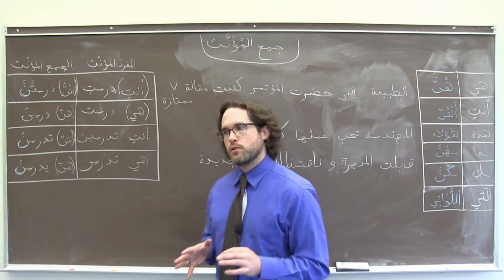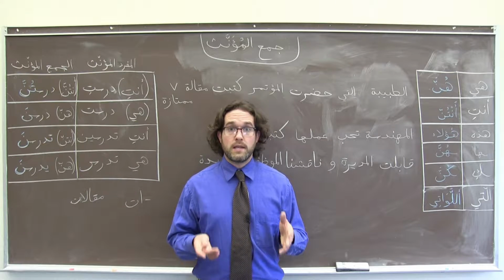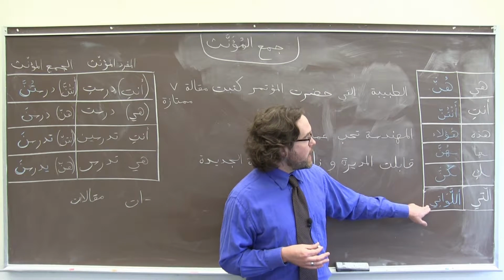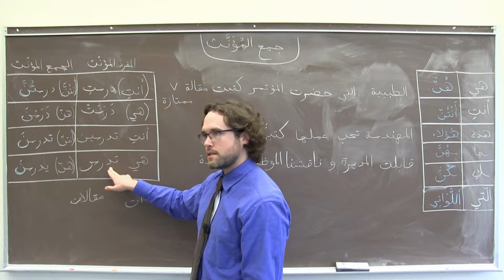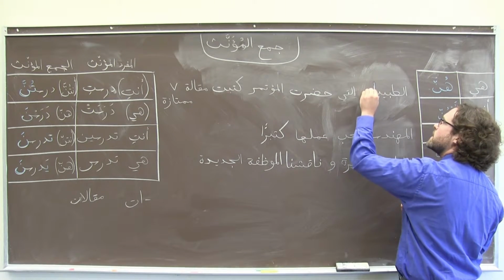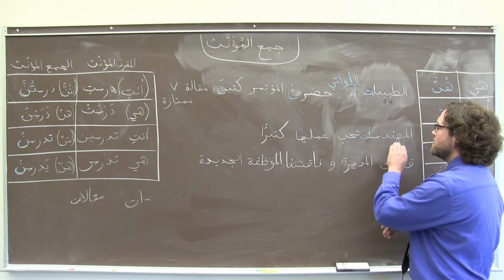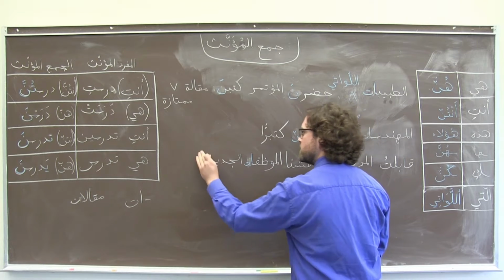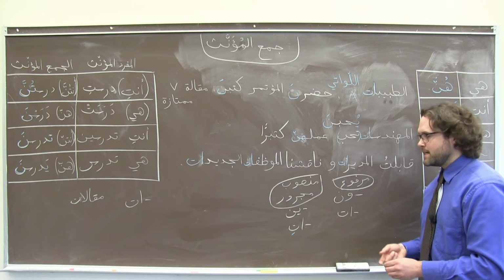32 Feminine Human Plurals